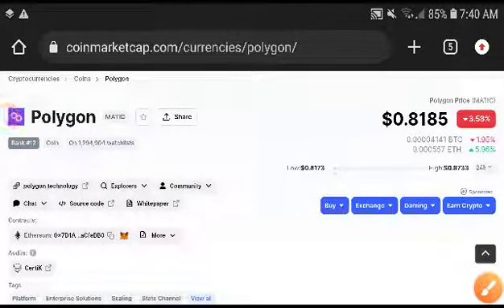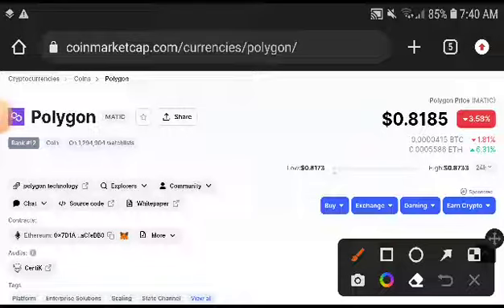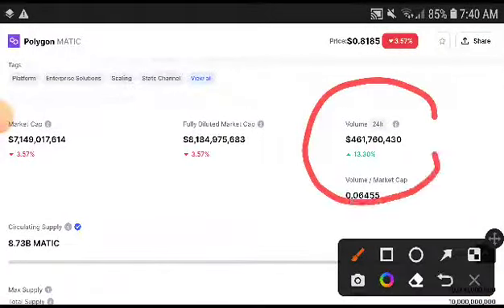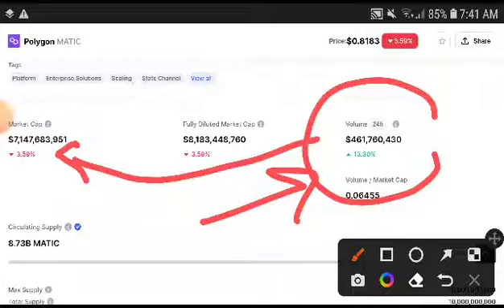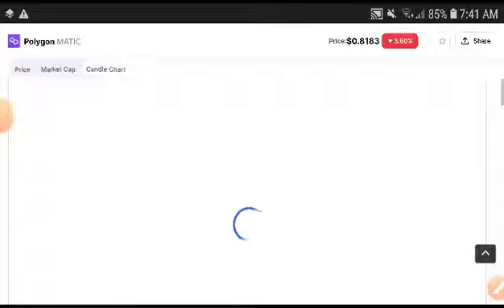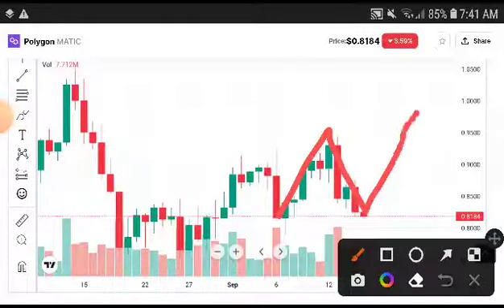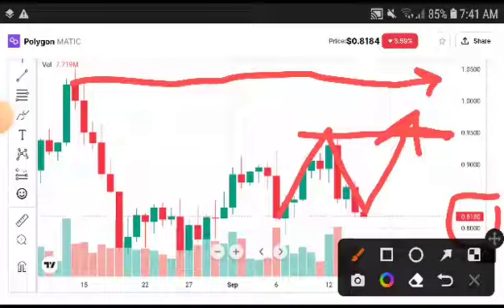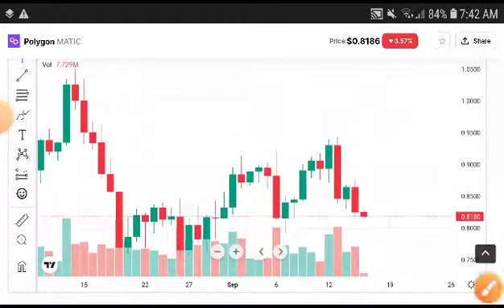Polygon Urgent Prediction! Polygon Price Prediction! Matic Today News! Crypto News